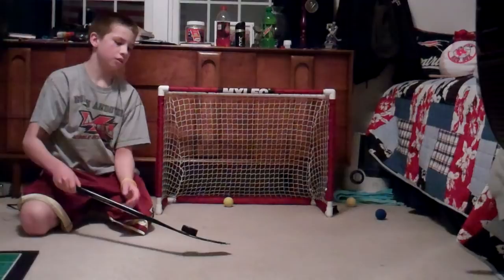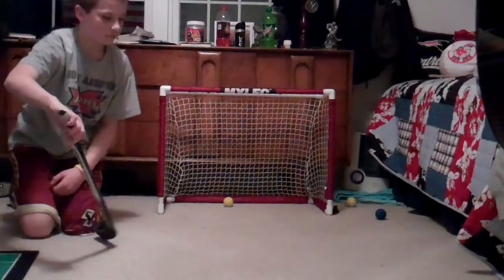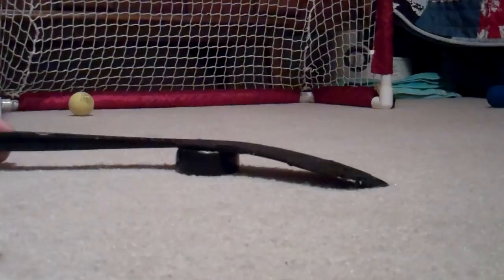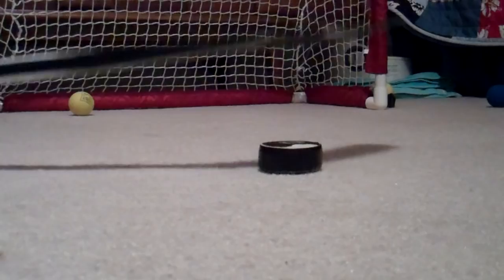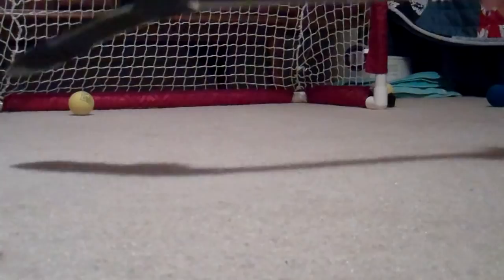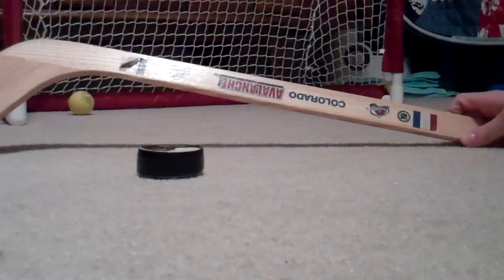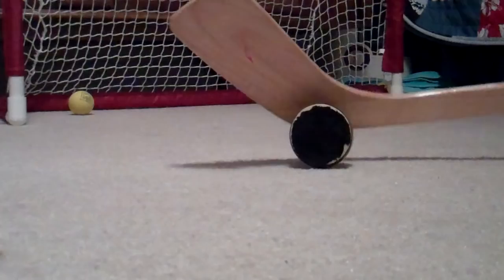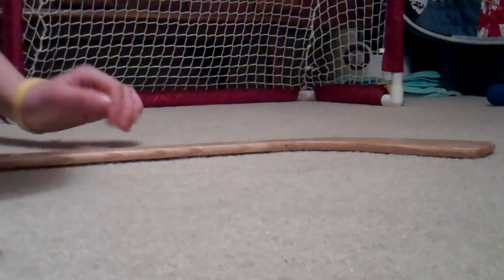how to do the Rob Hisey